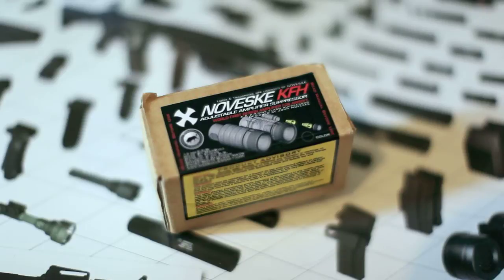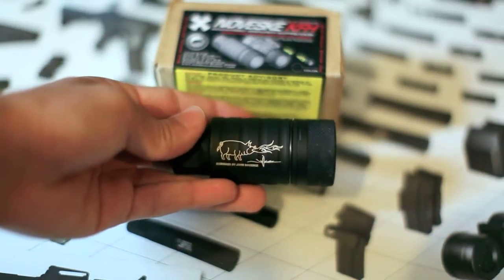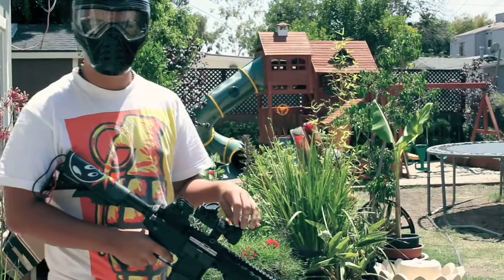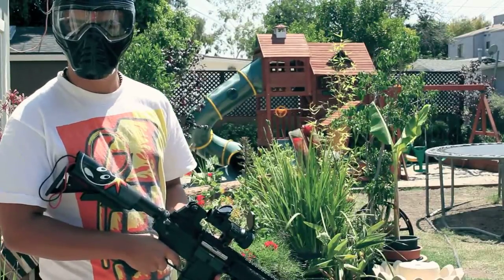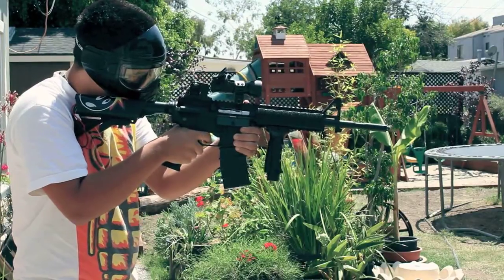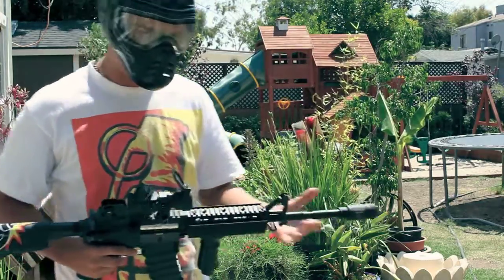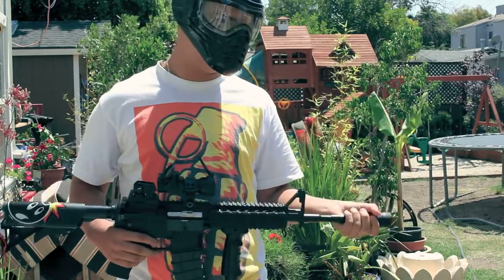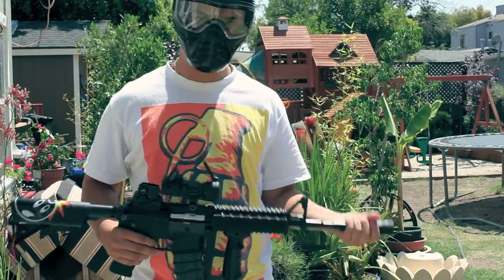Noveske KFH Review & Test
Review of the Noveske Amplifier.
Please Note That the Audio From Camera Does Not Pick Up The Sound, Especially Since It Was Not In Front Of The Gun.